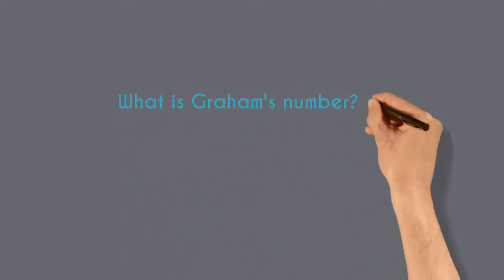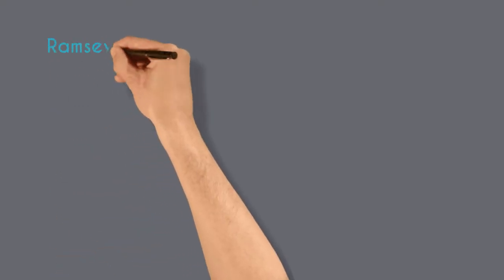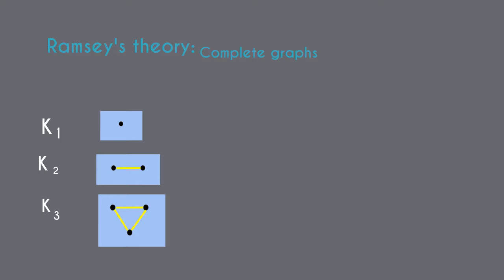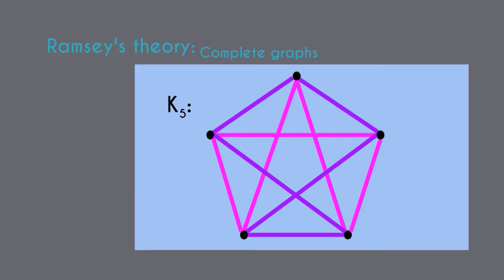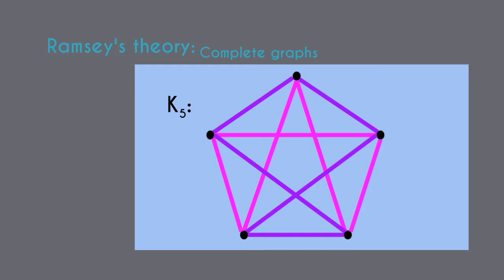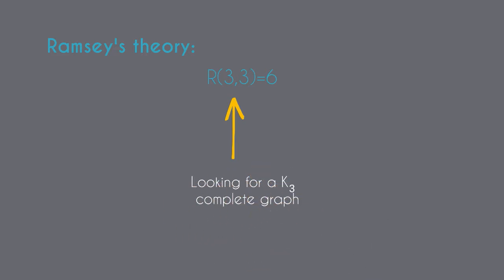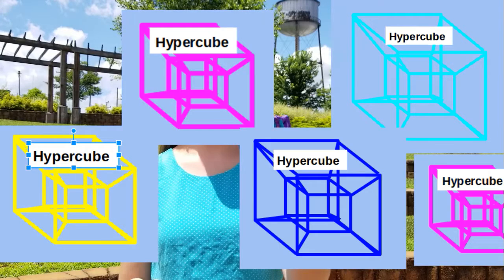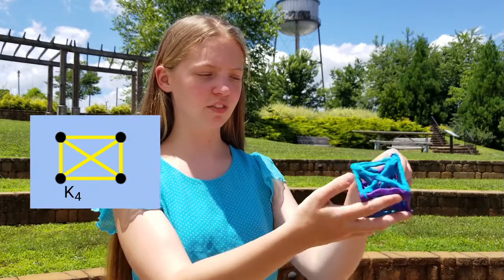Breakthrough Junior Challenge Submission: Graham's Number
While some people have heard of Graham's number, few understand its mathematical use. This video aims to explain that.